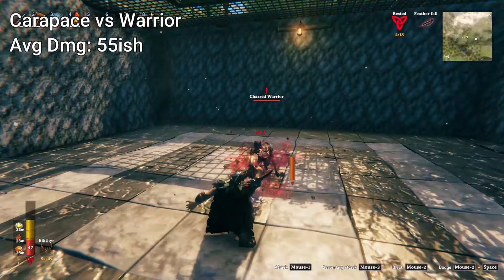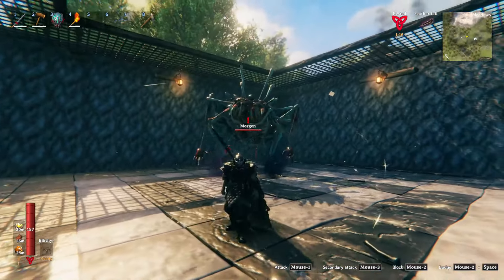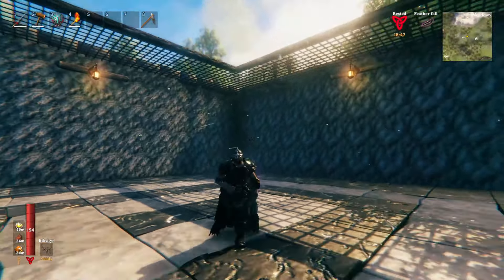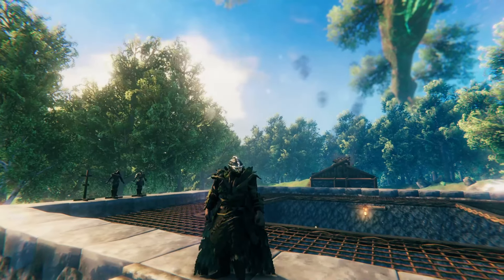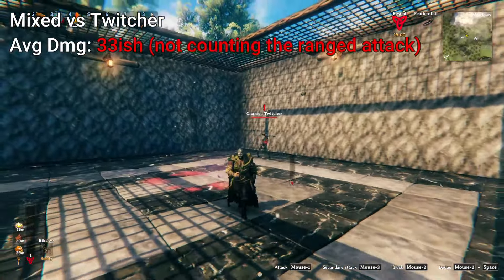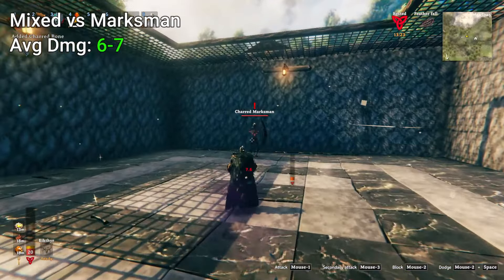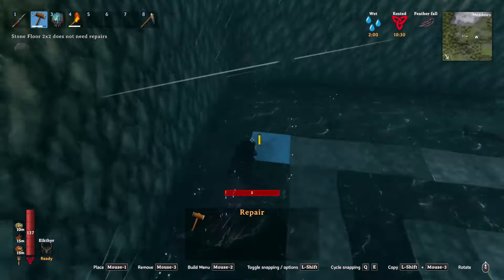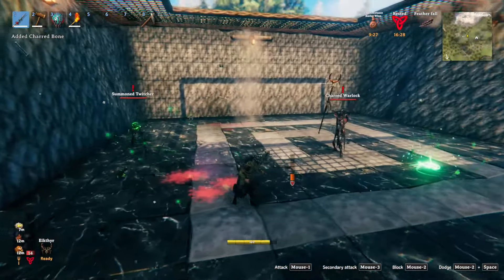The Best Armor to Enter the Ashlands (in 7 minutes) - Valheim Ashlands